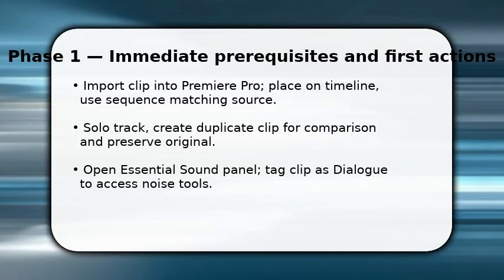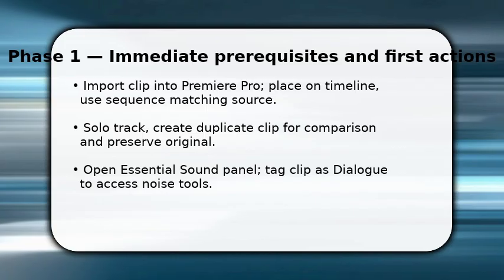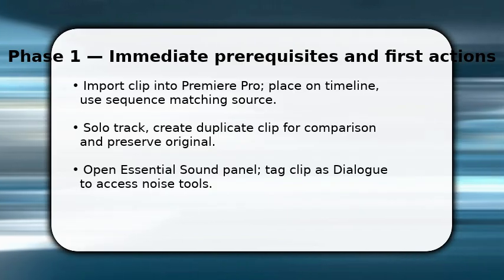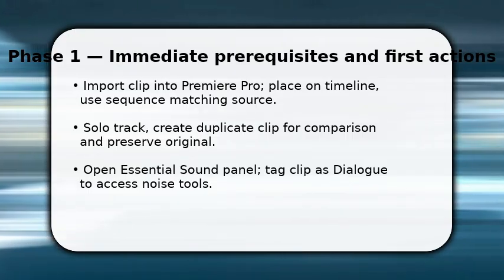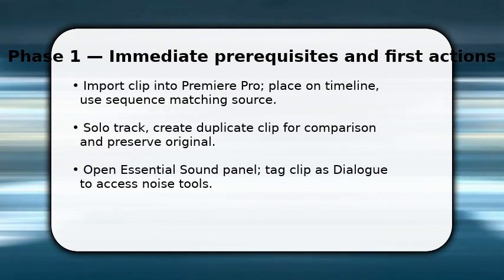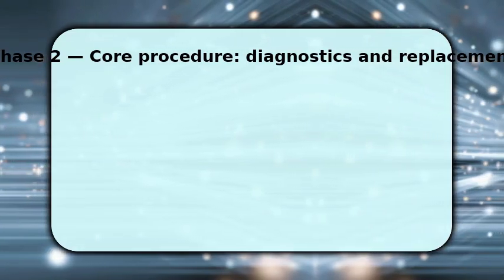How to Remove Static Audio in Premiere Pro - Easy Guide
How to Remove Static Audio in Premiere Pro - Easy Guide | 🔒 Surfshark VPN Deal — Stay private and secure. $1.99/mo + 3 Months Free ▸

Discover the simple steps to eliminate static noise from your audio in Adobe Premiere Pro. This quick guide is perfect for both beginners and seasoned editors looking to refine their sound quality without getting tangled up in complex processes.

remove static,